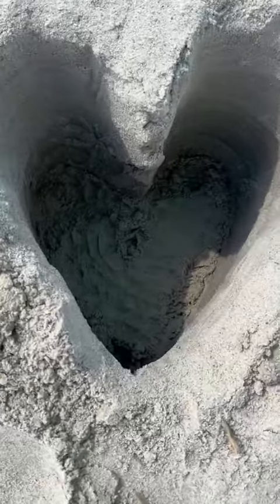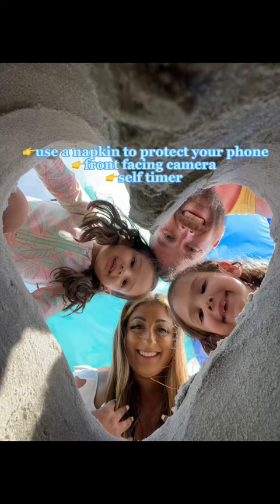Tips to Try 🫶 in sand picture